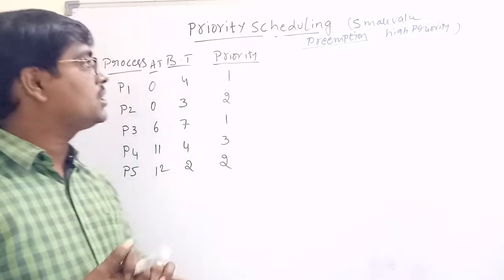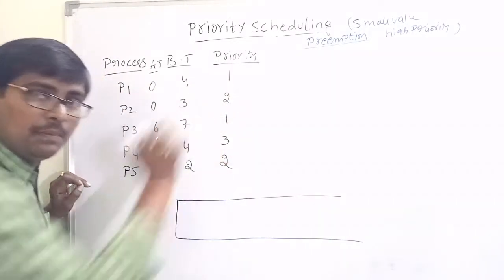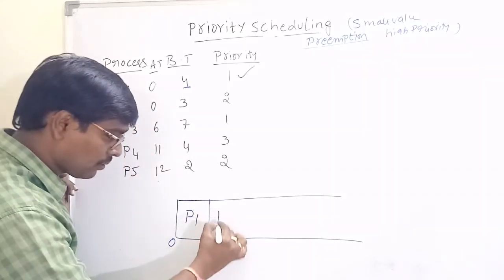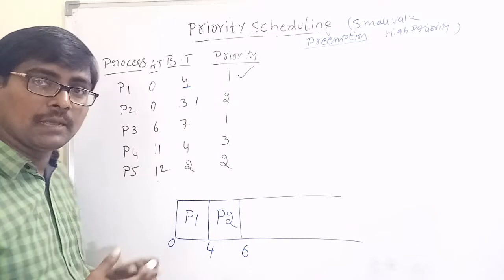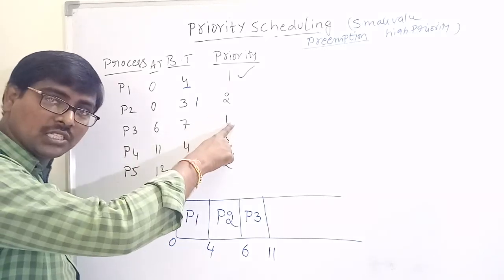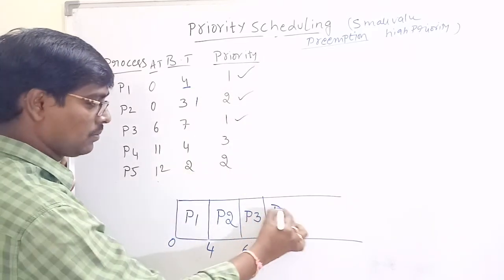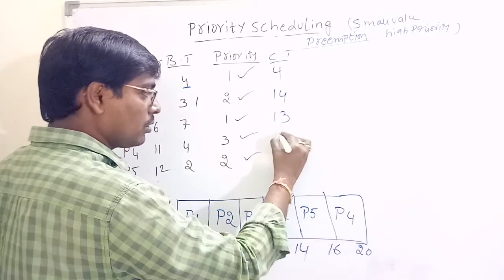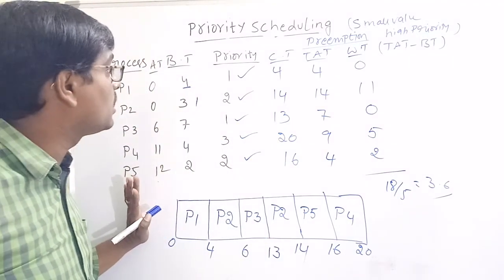PRIORITY SCHEDULING ALGORITHM WITH PREEMPTION || EXAMPLES || WITH ARRIVAL TIMES || OS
In this video we discussed Priority Scheduling algorithm with preemption with different arrival times.

See Complete Playlists@tvnagarajutechnical9978

Compiler Design

C - Programming